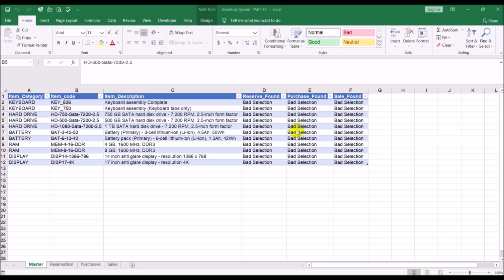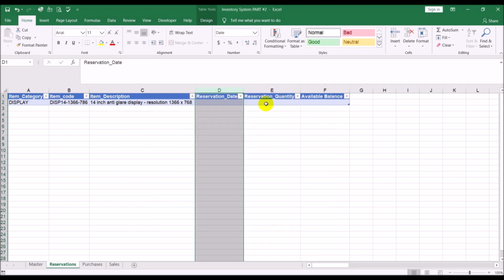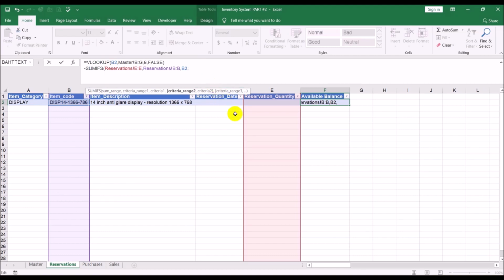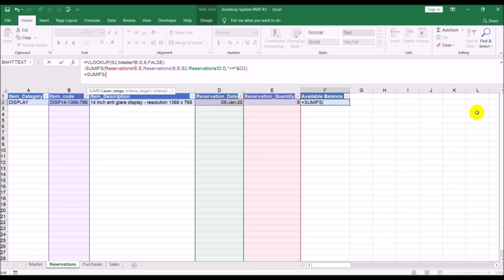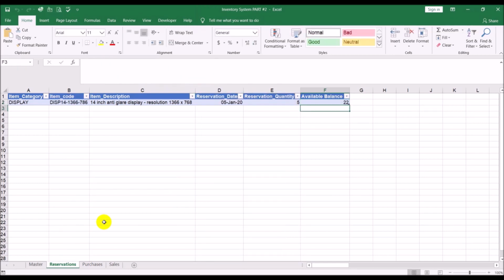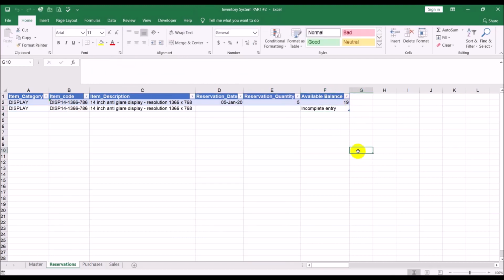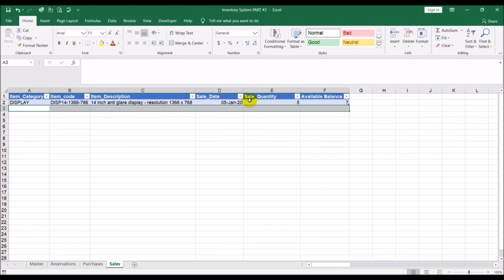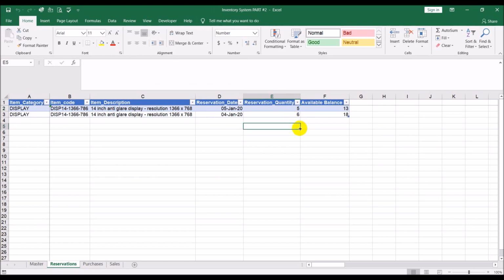Inventory Management System PART #2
In this two part series, we were be building an Inventory Management System in Microsoft Excel.  This is part#2 and the final part.

This system has a (1) Item list management module, (2) Purchase module (3) Reservation (similar to layaway) module (4) Sales Module.

The Excel file has been uploaded on the Watch Learn Grow Repeat group on Facebook.

If you like this video then please hit that like button and if you would like to see more videos like this then please subscribe and make sure you click on the bell icon so that you get notification when new videos are uploaded.